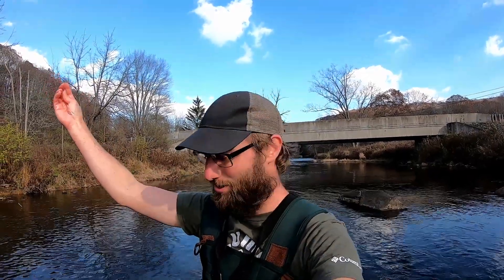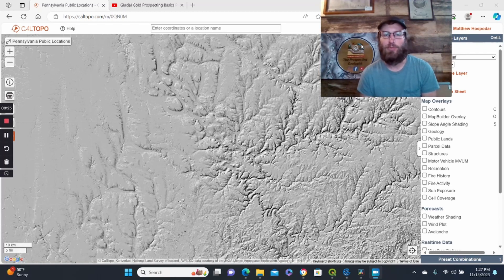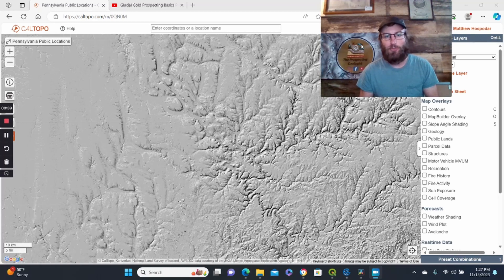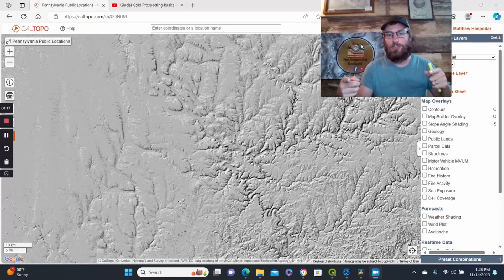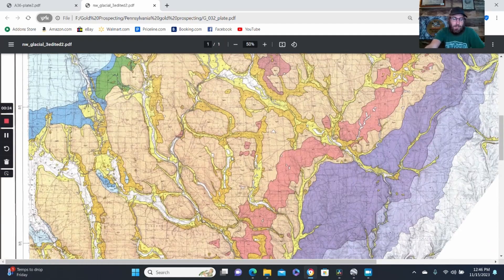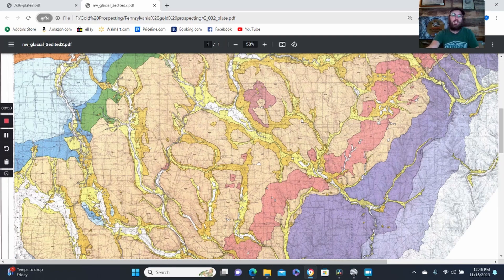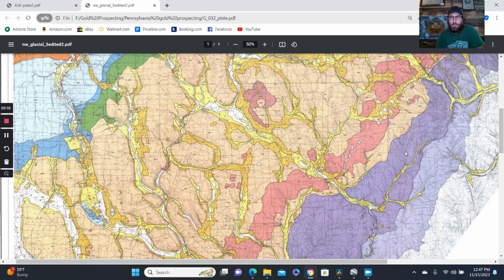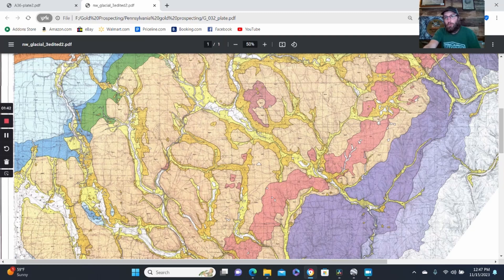Glacial Gold Prospecting Basics: Part 2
Part 2 of the Glacial Gold Prospecting Basics Series.  Jesse from the Pennsylvania Gold Hunter Channel helps out in this video, for more of his content he can be found

In this video I go over some of the terminology used in geologic papers and maps about glacial geology.  And delve into a few of these features that I think should be looked at when prospecting for glacial gold!

I also have a video going over how to use the Caltopo app for gold prospecting